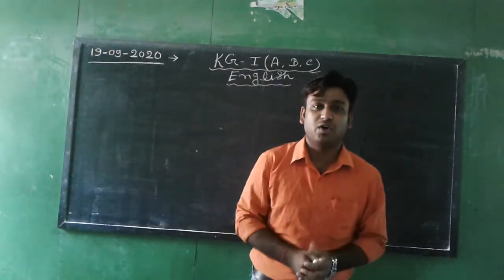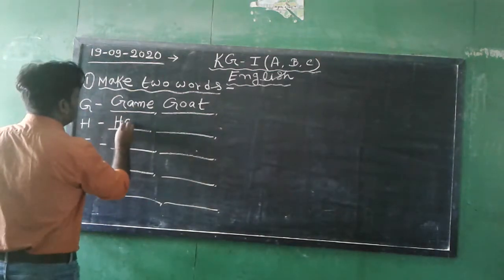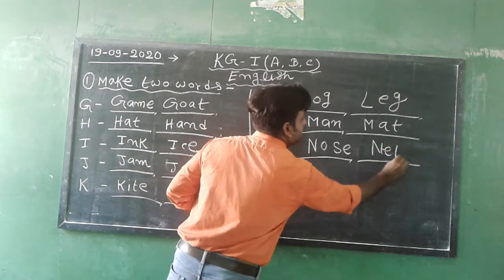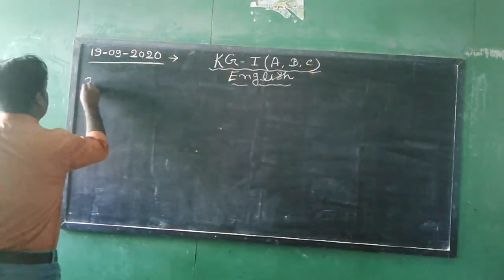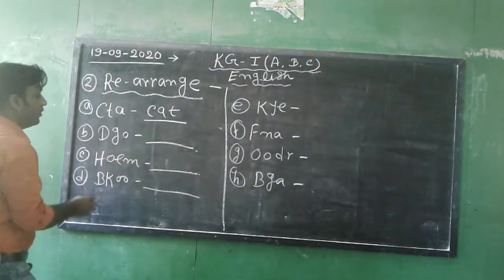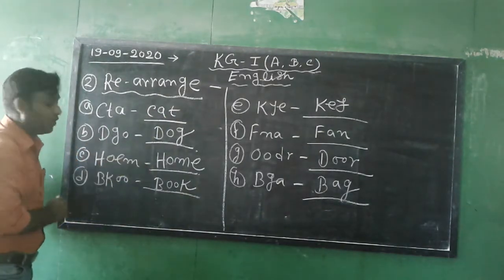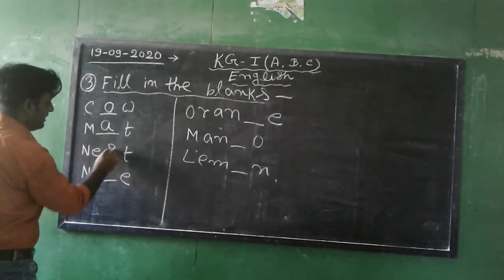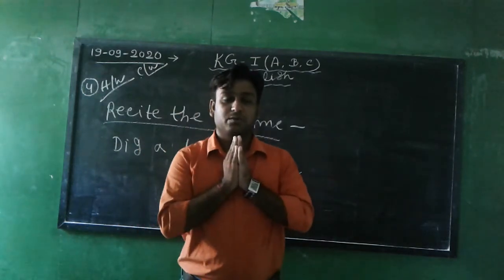KG - I ( SUB - ENGLISH )